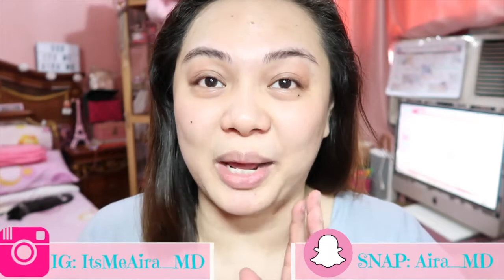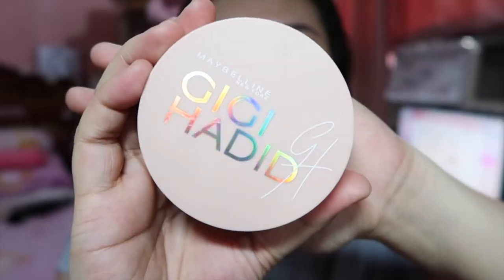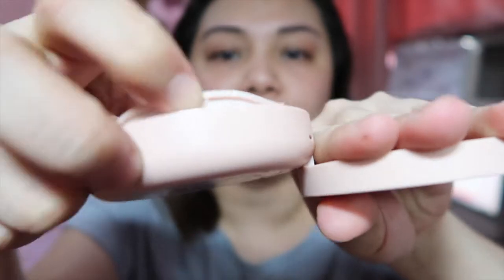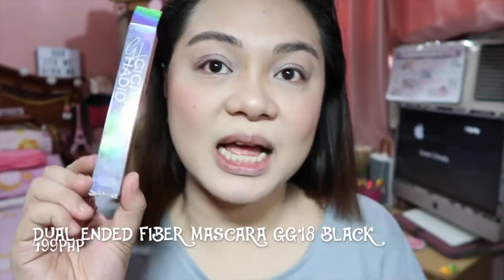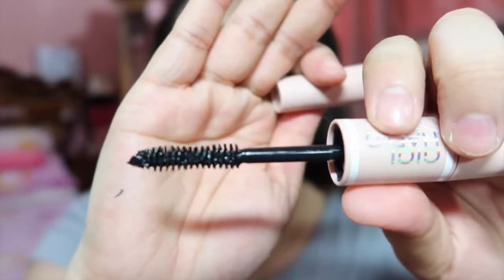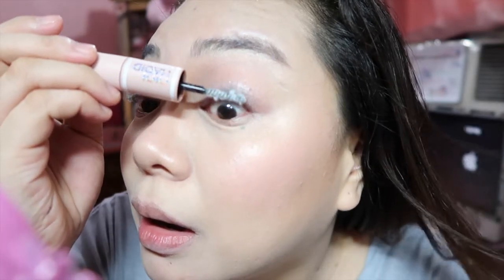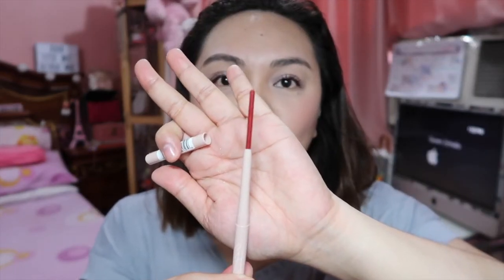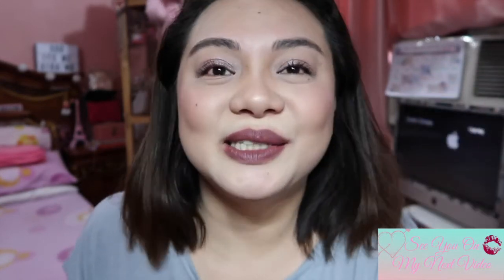GIGI HADID X MAYBELLINE (First Impression Review)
💄PREVIOUS VIDEOS💄

💄FILMING GADGETS💄
Filming Camera: Canon EOS 500D
Vlogging Camera: Canon G7x Mark II
Edit Video Thru: Mac Apple Imovie 10